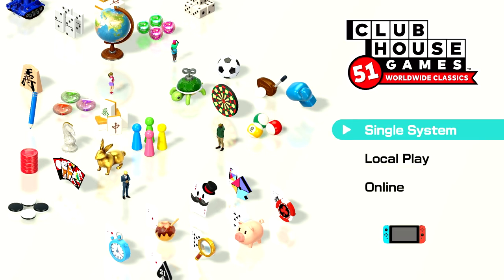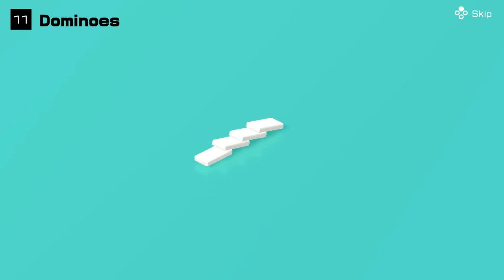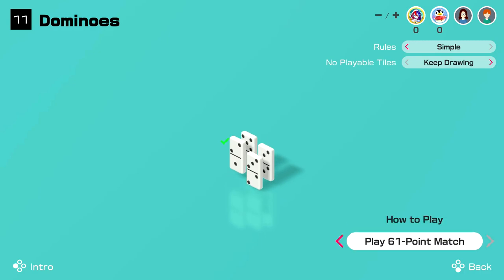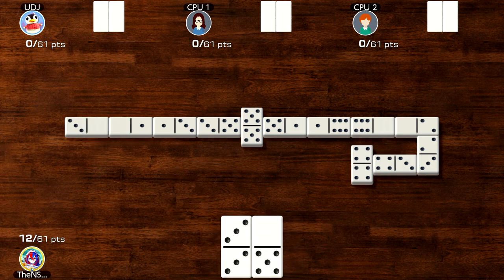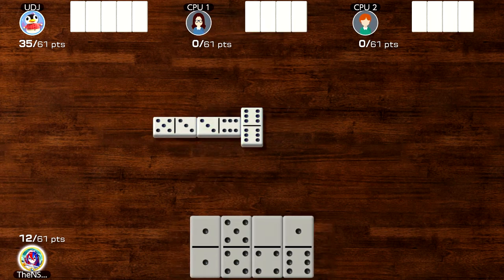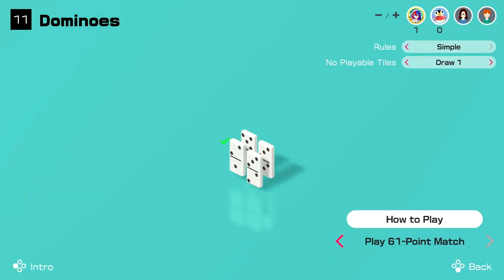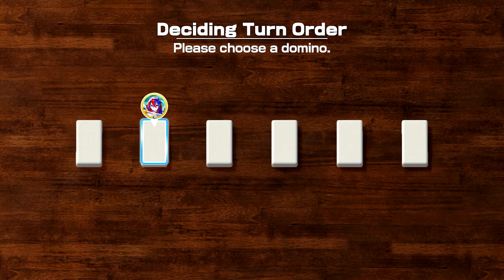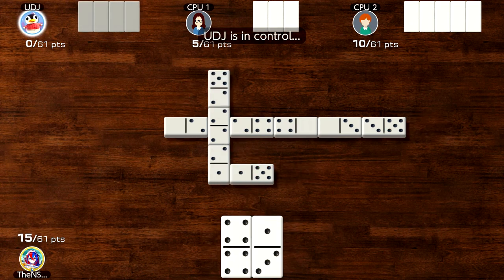CLUB HOUSE GAMES w/ UDJ & TheNSCL - Round 11 - Dominoes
Ordinarily, a mediocre pizza company, but today, it's this week's Club House Game! Wait, isn't this just UNO with Dominoes?